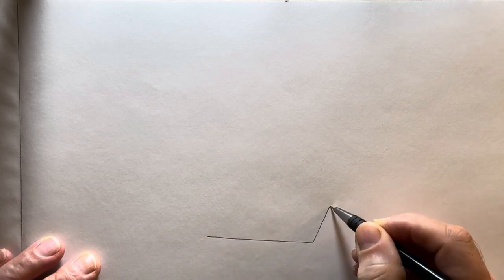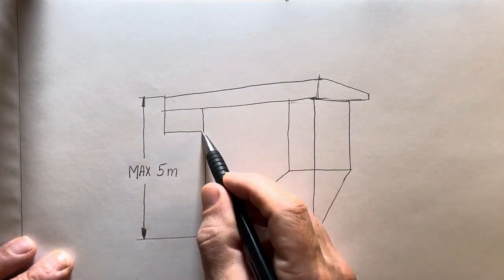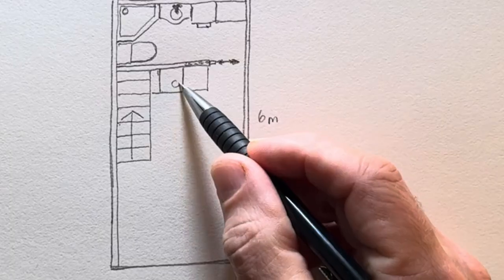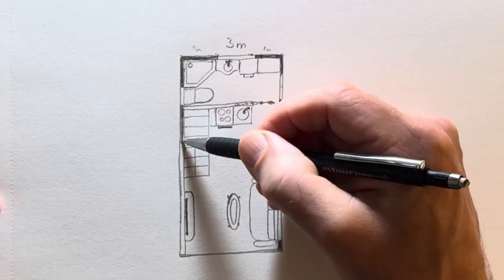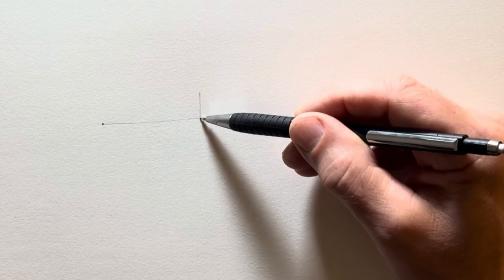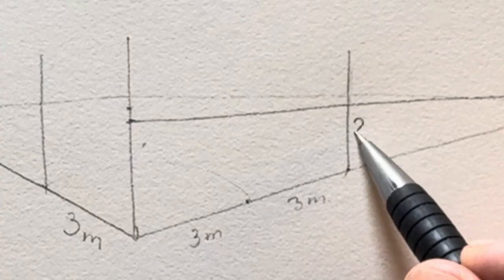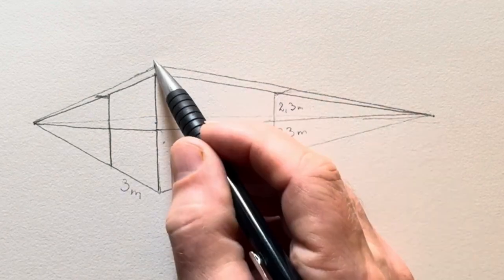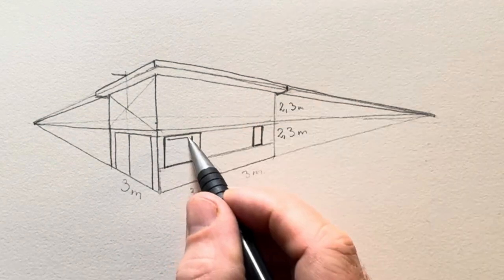How to draw a tiny house in 2-point perspective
In this video I show how I designed a small house to make the most of all the space allowed by law. This house does not require a project, nor does it require a permit to build it. Each country may have different conditions, so it would be wise to research them in advance.